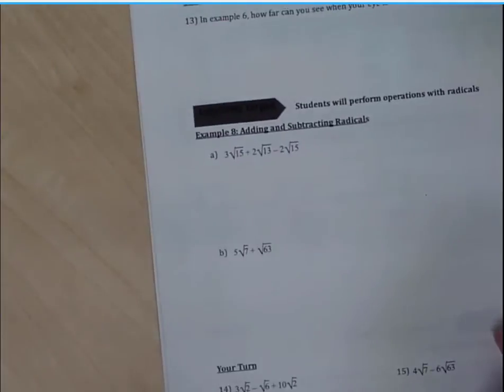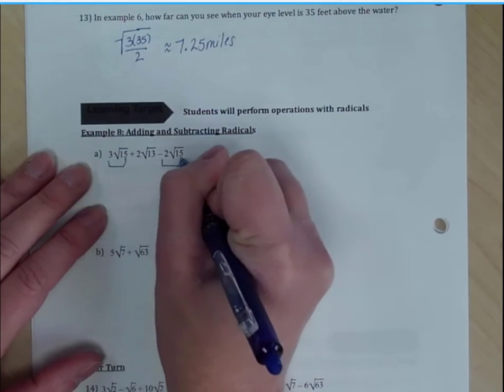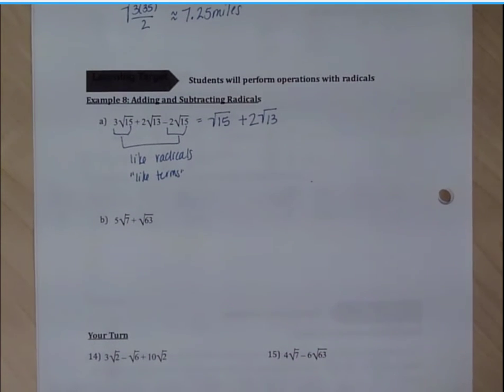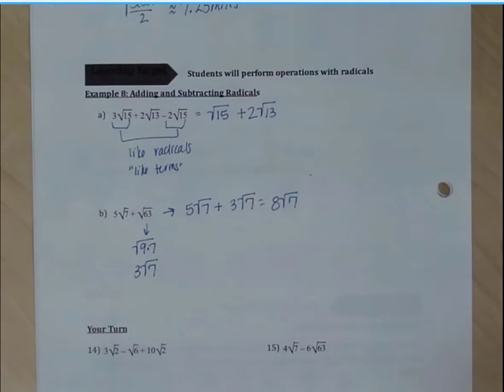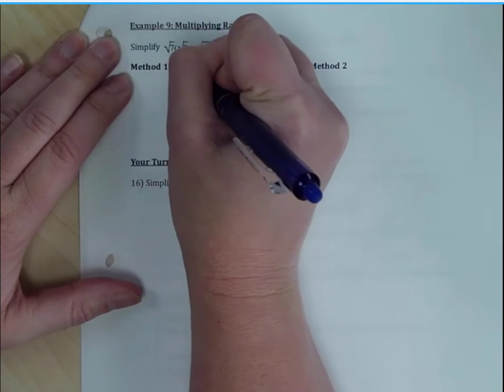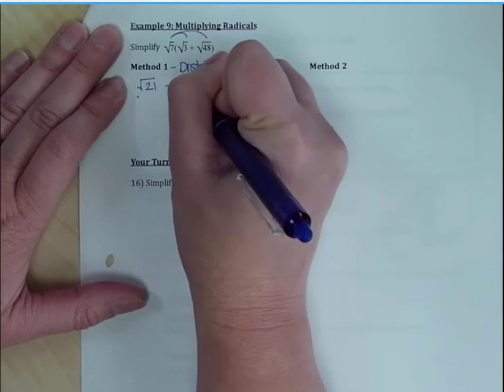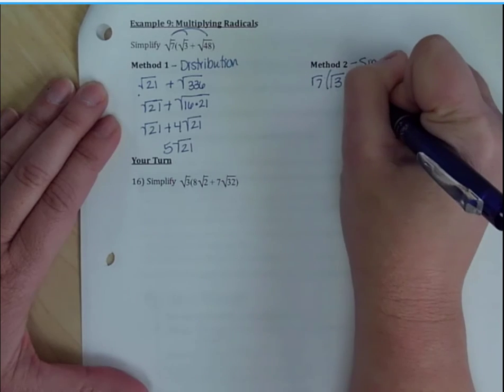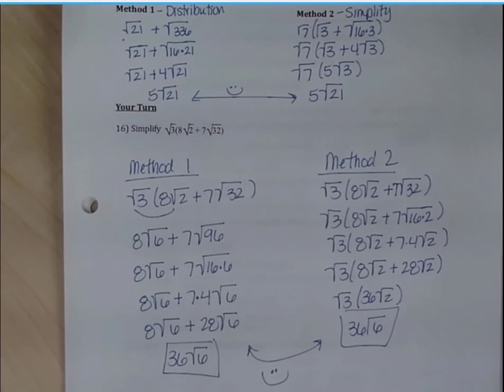9.1 Properties of Radicals (Part 2)